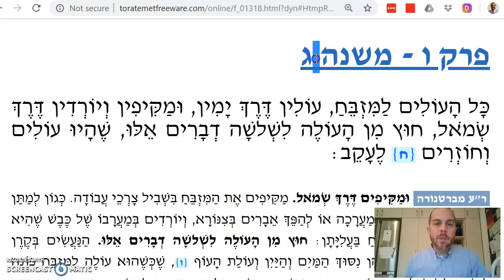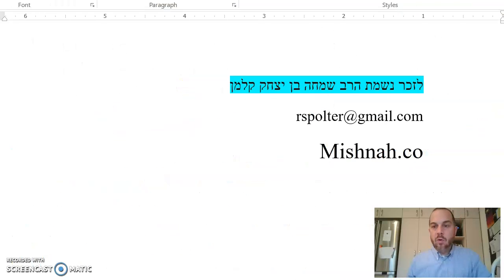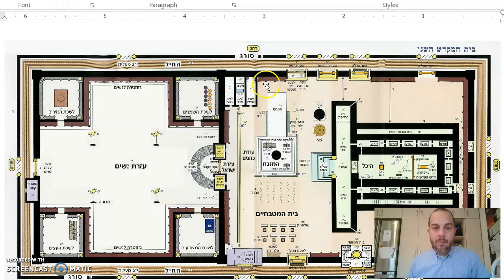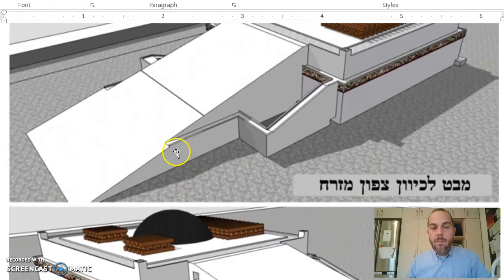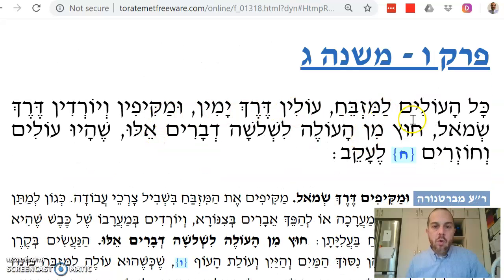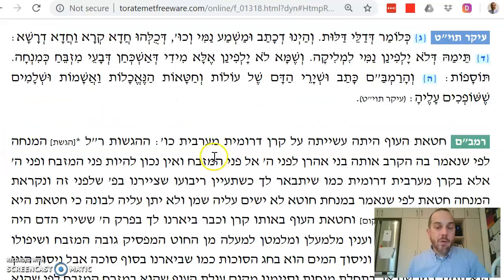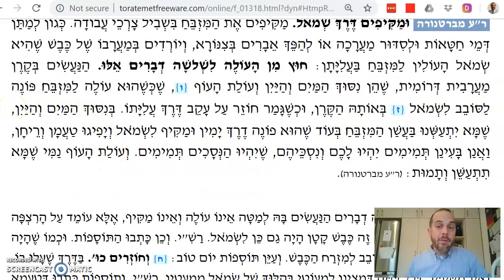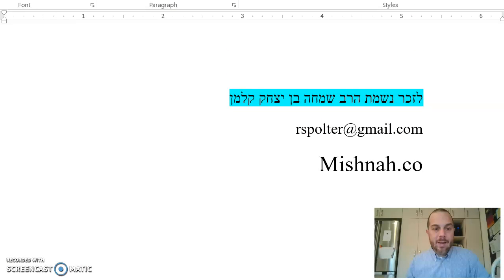Zevachim Chapter 6 Mishnah 3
When the Kohanim alight the altar they almost always turn right

You can find every Mishnah in this series on the Mishnah Yomit website, Mishnah.co